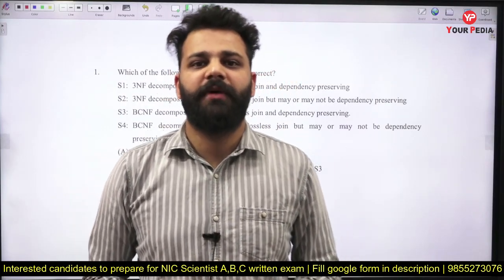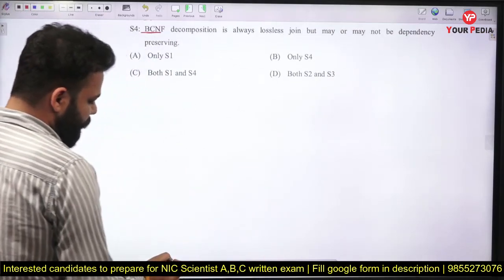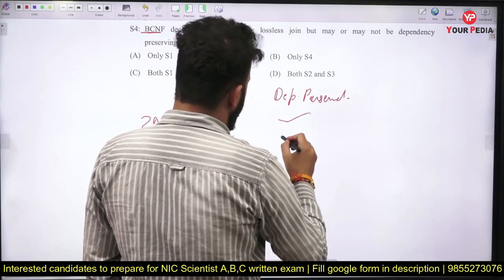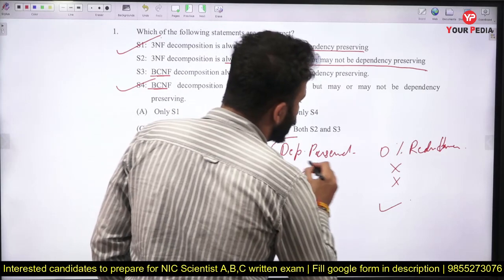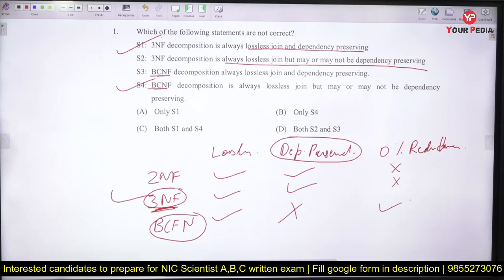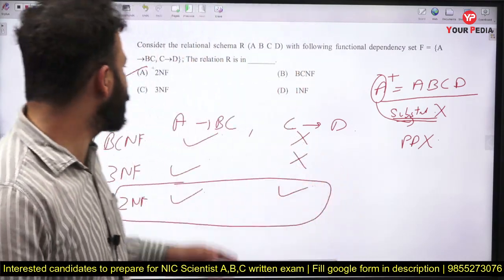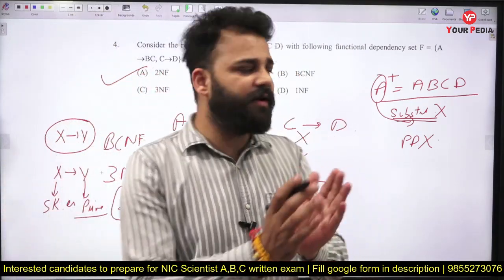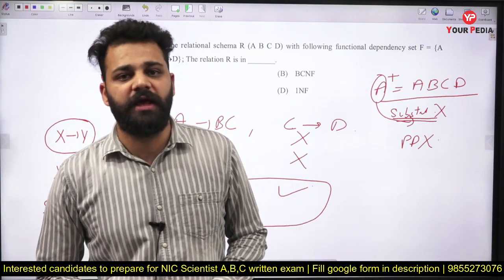DBMS NIC Previous year Questions solutions | NIC 2023 exam preparation | Data base management system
DBMS NIC Previous year Questions solutions | NIC 2023 exam preparation | Data base management system | Subject wise analysis of NIC Scientist B, SO & TA previous year | Preparation & guidance YourPedia | Difference in Syllabus & Questions of NIC Scientist B, SO & TA for Exam preparation 2023 | NIC Scientist B, SO & TA  Exam preparation | NIC Recruitment 2023 | Complete Information